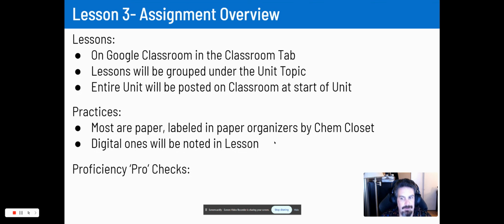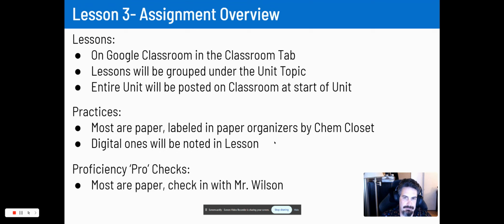U0S1 Lesson 3 - Assignment Overview